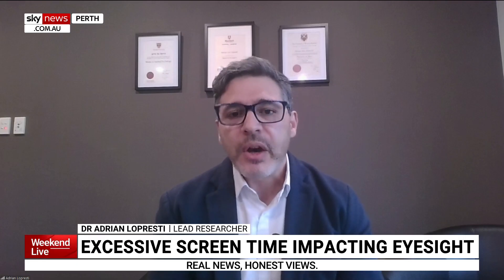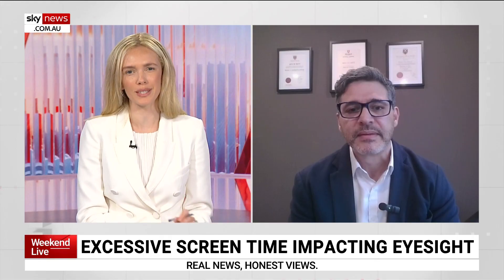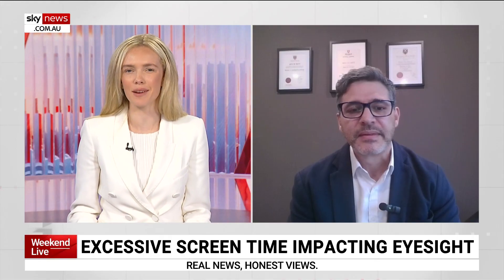‘Digital screen symptoms’ affect 70 per cent of people who use screen technologies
Lead Researcher Dr Adrian Lopresti says that up to about 70 per cent of people who regularly use digital screens complain of digital screen symptoms, such as dry eyes, blurred vision, double vision, and headaches.

“Up to about 70 per cent of people who regularly use digital screens complain of digital screen symptoms, which include drying eyes, blurred vision, double vision, and also experience headaches,” Dr Lopresti told Sky News Australia.

“We investigated changes in their eye health through several measures of objective eye health, so we looked at tear production, we looked at eye moisture.”